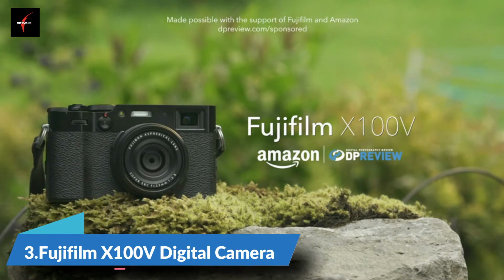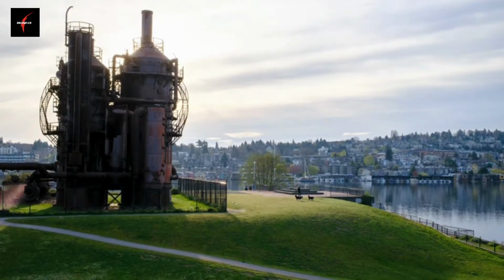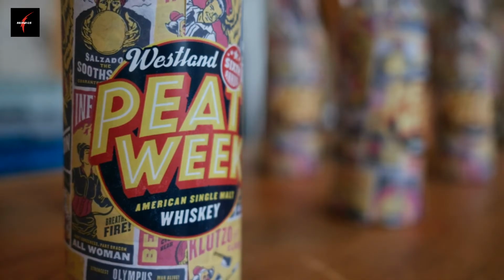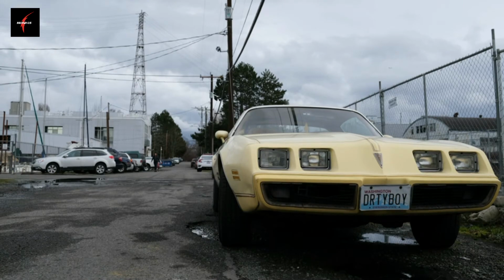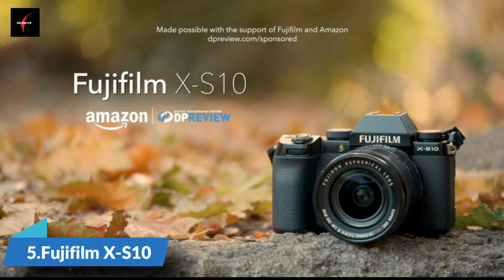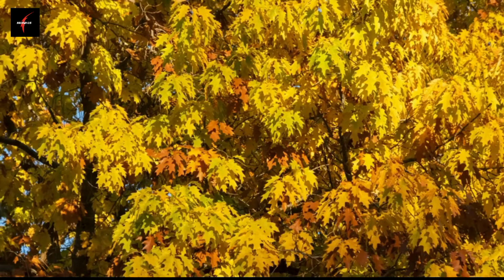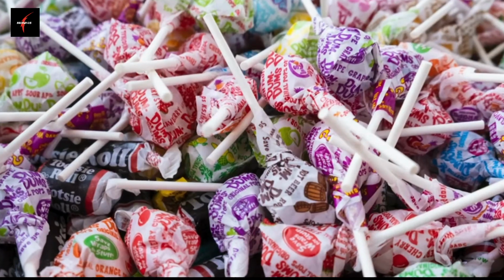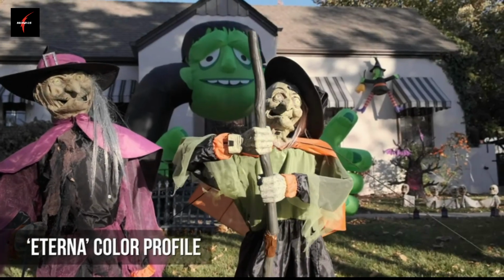⚡Top 5 Best Professional Photography Cameras In 2021 | Precise Auto Focusing | Ultra Compact⚡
⚡Top 5 Best Professional Photography Cameras In 2021 | Fast And Precise Auto Focusing | Ultra Compact⚡
1.Panasonic LUMIX G7KS 4K
2.Canon EOS Rebel T7 DSLR
3.Fujifilm X100V Digital Camera
4.OLYMPUS Tough TG-6
5.Fujifilm X-S10

★Best Amazon Today's Deals
★Prime Student 6-month Trial
★Create an Amazon Wedding Registry
★Try Audible and Get Two Free Audiobooks
★Create an Amazon Baby Registry